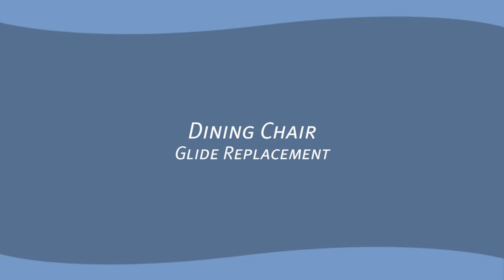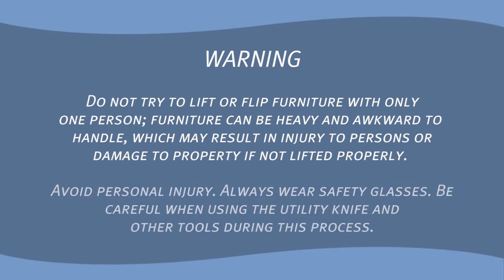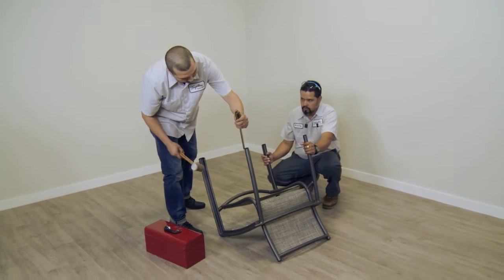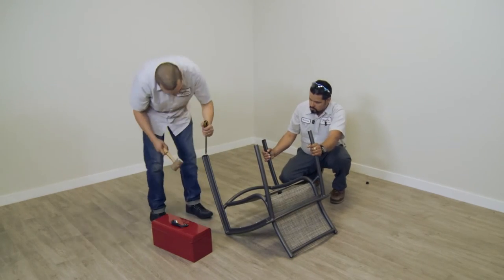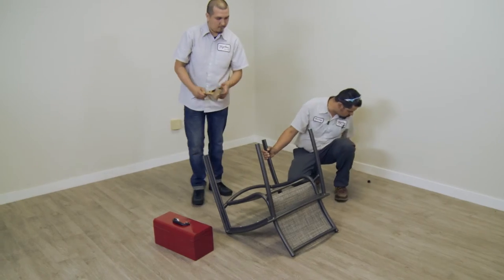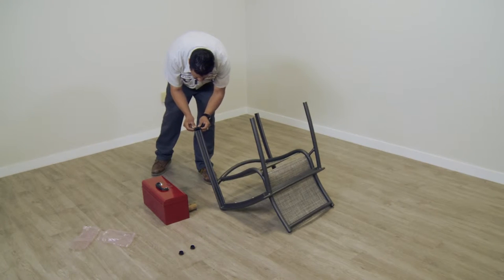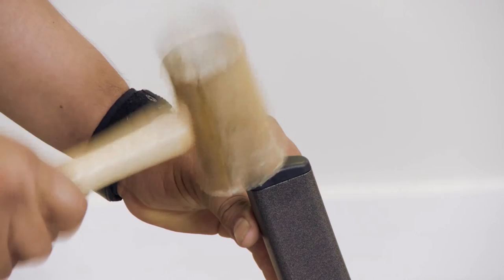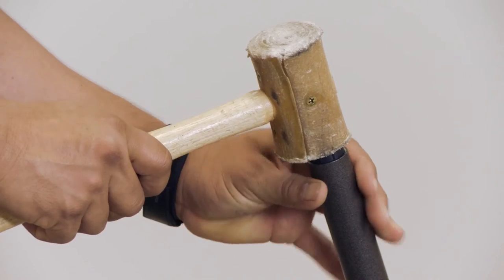Tropitone How To - Replace a Dining Chair Glide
This in-depth video explains how to replace glides on Tropitone Dining Chairs.